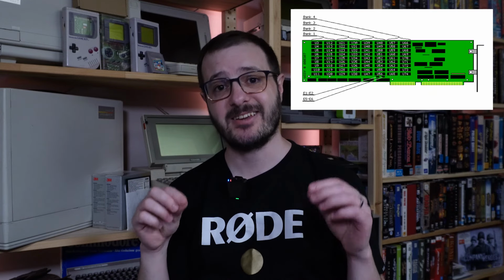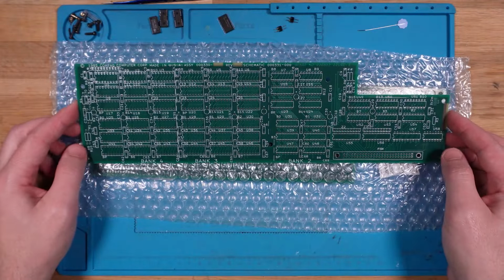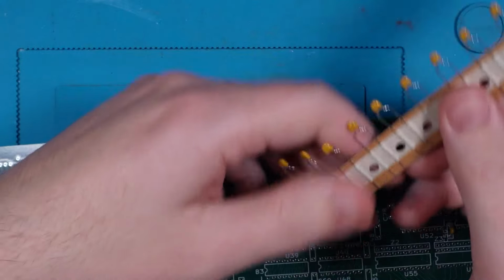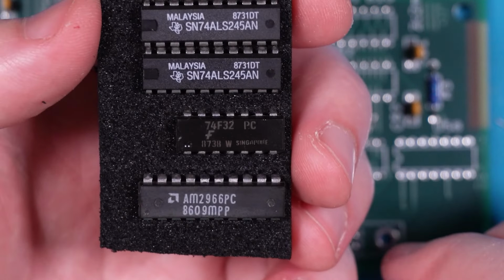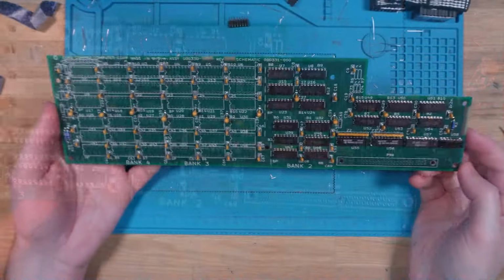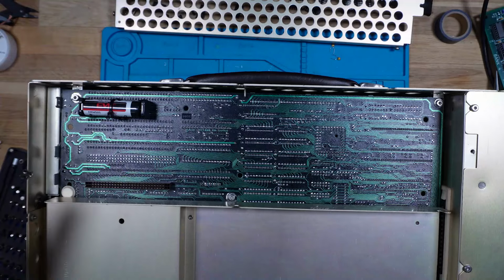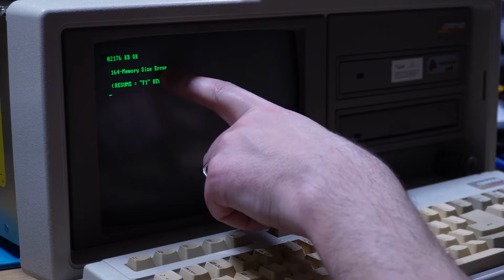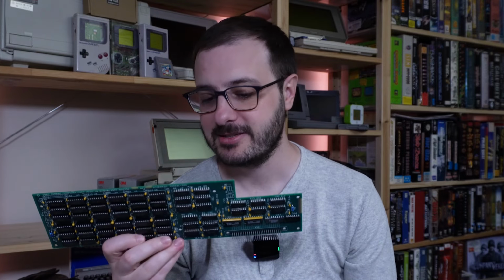Recreating a LOST Compaq Portable 2 memory expansion card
Follow along while I build and test a reproduction of the extremely rare Compaq Portable 2 512/1536KB Memory Expansion card.

If you like what I do and want to encourage more, I appreciate your support through likes and comments below.

Links!

Credits!